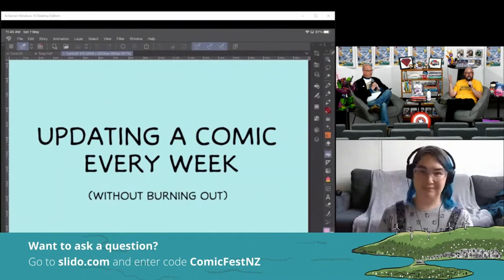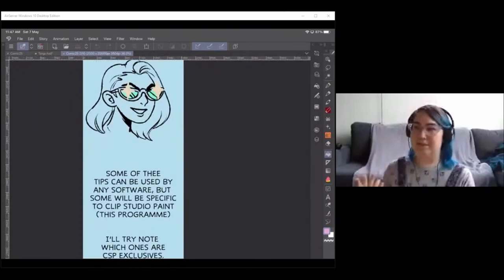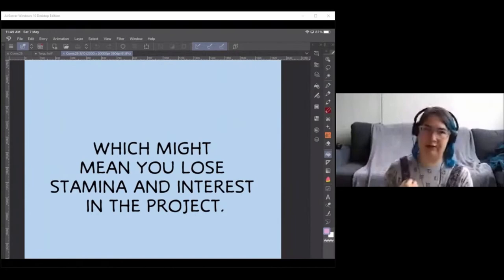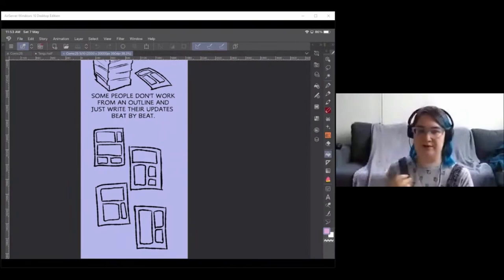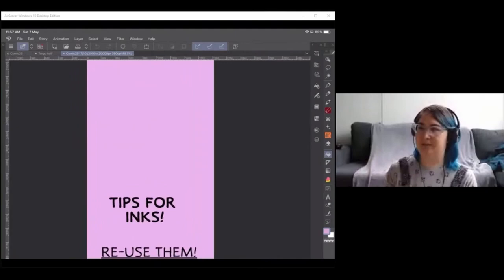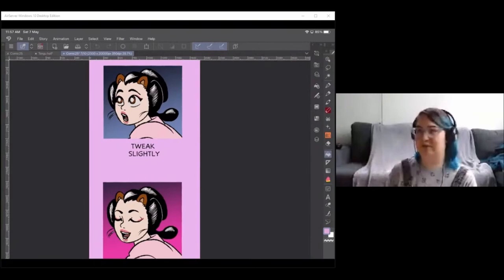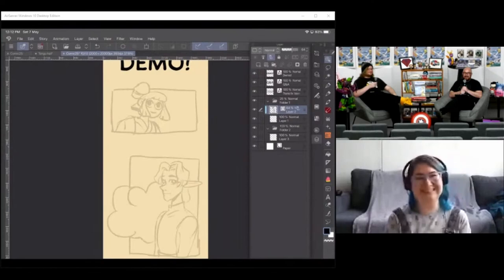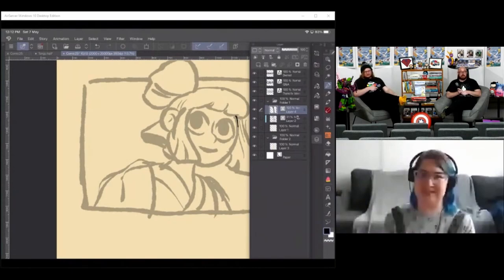Weekly Webcomics: Tips and Tricks with Jem Yoshioka | ComicFest 2022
Join Jem Yoshioka, the talented webcomic artist behind 'Circuits and Veins' and 'Folk Remedy' as she takes you through the tools of the trade, tricks and tips for getting your webcomic online.

Video timestamps:
00:00 -- Introduction with Sam and Neil
03:15 -- Jem joins the stream
05:53 -- Breaking down your update phases
07:51 -- Working fast, maximising your illustration power
08:56 -- Tips for writing
12:16 -- Tips for thumbnailing
13:38 -- Tips for sketching
15:16 -- Tips for inks
16:11 -- Tips for colouring
20:14 -- How to do bubbles and panel borders
25:09 -- Advanced tips (extremely nerdy)
29:52 -- Live drawing demo and audience Q&A

About the Artist:
Jem Yoshioka is an illustrator and comic artist living in Wellington, New Zealand. Deftly weaving words and pictures together, Jem’s comics tell evocative and emotional stories with themes of belonging, place, and heritage.

Her current webcomic, Folk Remedy, is a queer fantasy inspired by Taisho era Japan, folktales and monsters called Yokai. Jem’s previous webcomic a sci-fi romance called Circuits and Veins, was completed in 2020, reaching 92,000 subscribers and still attracts tens of thousands of readers a month.

Jem’s work has been published in a range of local and international anthologies, including the 2020 publication Lockdown: tales from Aotearoa, published by Christchurch Art Gallery. She won first place in the Chromacon New Zealand Indie Arts Festival Comic Awards in 2013 and 2015 and was shortlisted in 2017.